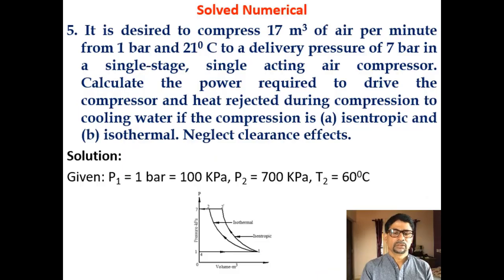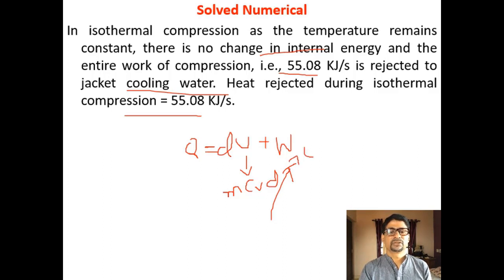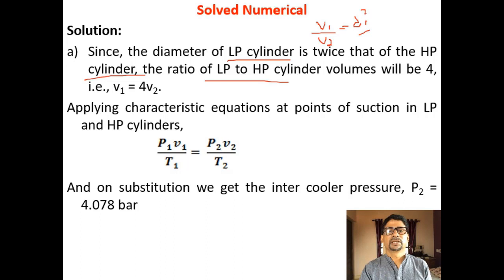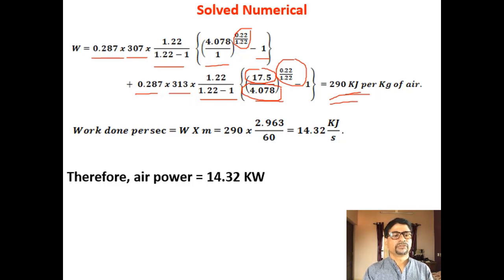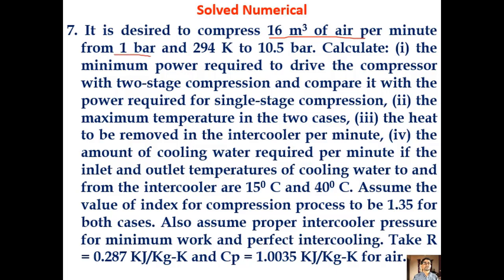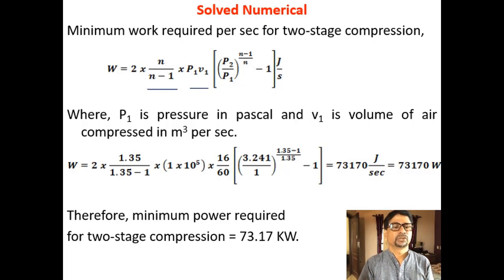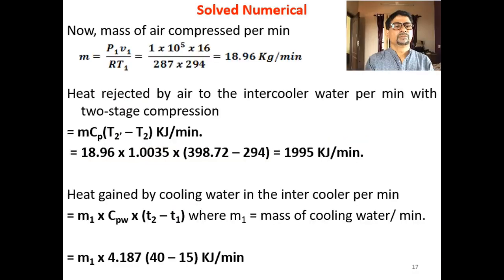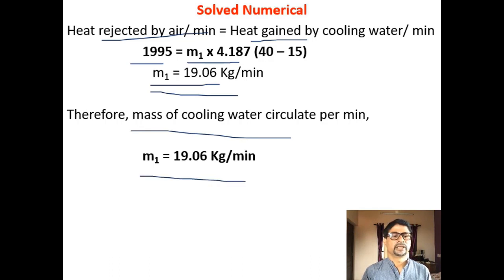VTU ATD 18ME42 M5 L6 Solving numerical on air compressor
1)Title of the Video :VTU_ATD_18ME42_Module5_Lecture6
2)Description of the Video :

This video will explain about solving numerical on air compressor.

Add tags: Solving numerical on air compressor, Canara Engineering College.